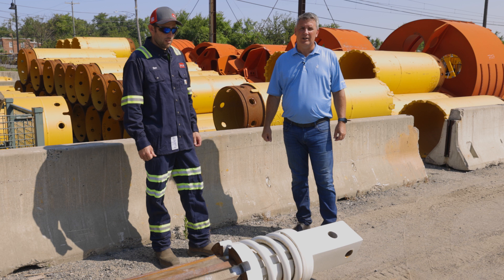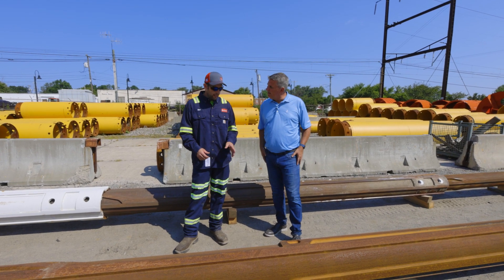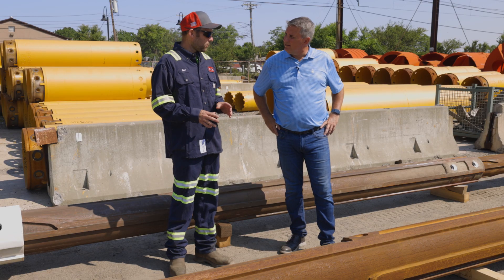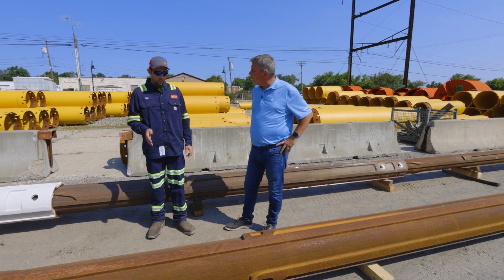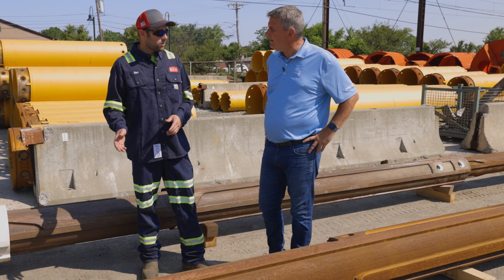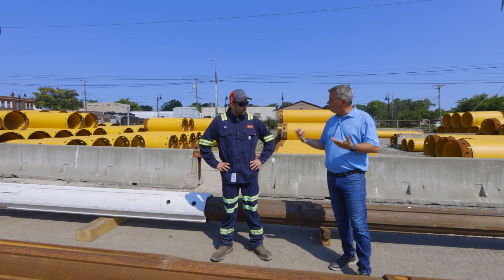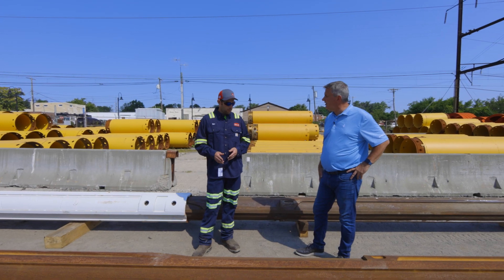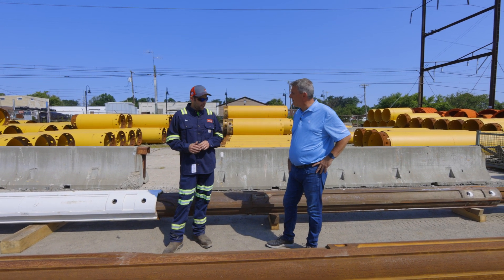Kelly Bars: Inspection, Service and Maintenance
ECA's Jeff Harmston and Ben Sickler talk about some of the signs that your kelly bar may need maintenance.